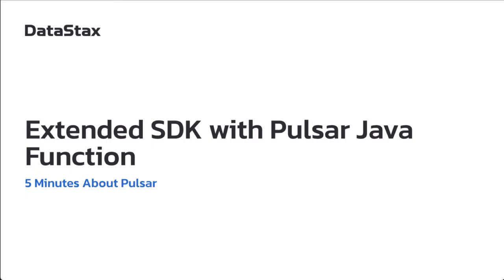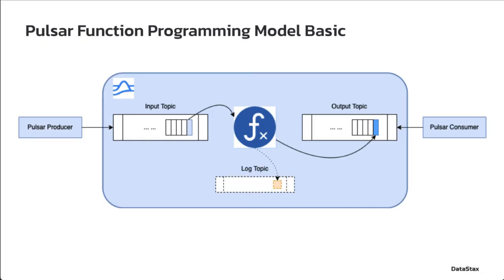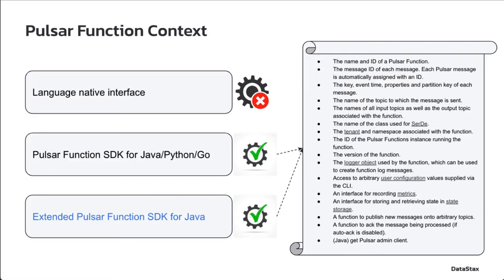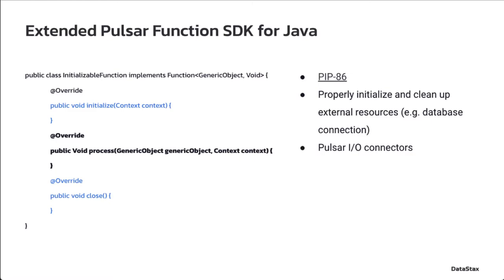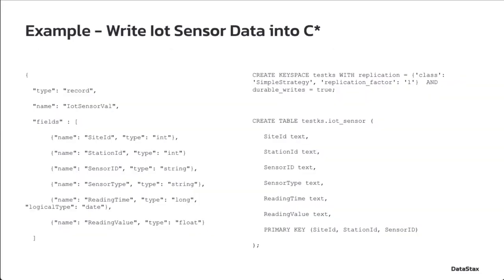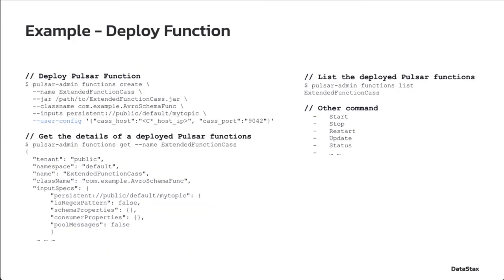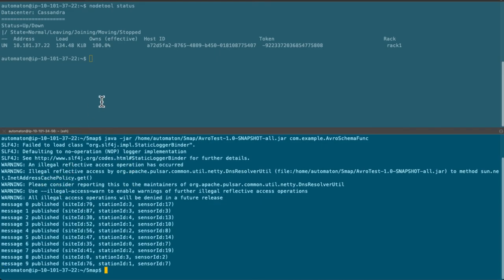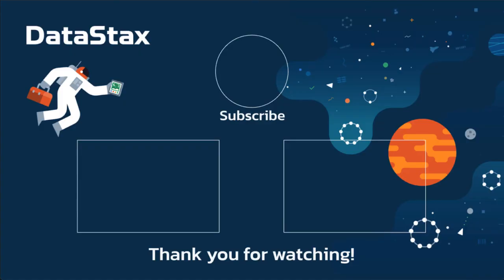5 Minutes About Pulsar | Extended Functions SDK for Java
In this video, we look at a newer feature of Apache Pulsar functions. Get started with Pulsar today on DataStax Astra Streaming

As your Apache Pulsar skills progress, so does its SDKs. Creating functions in Java is arguably one of the most powerful features of Apache Pulsar. Create a Java function with the extended SDK using a new option for initialize() and close().

Do you have any questions, tips, or ideas about Pulsar Functions?

00:00 - Introduction
00:39 - Extended functions SDK
05:12 - Keep learning about Pulsar